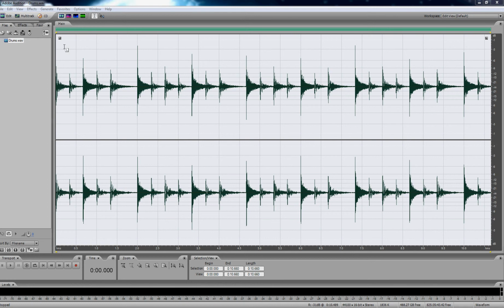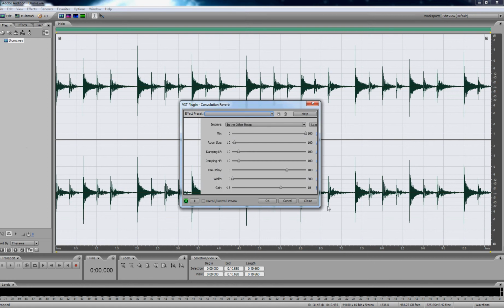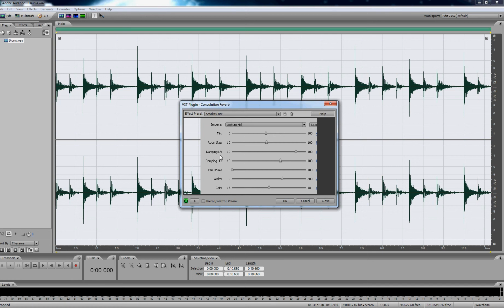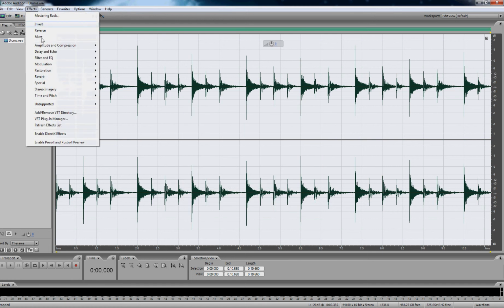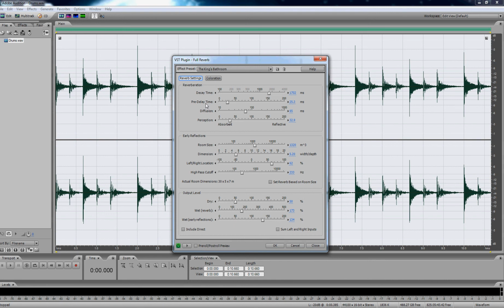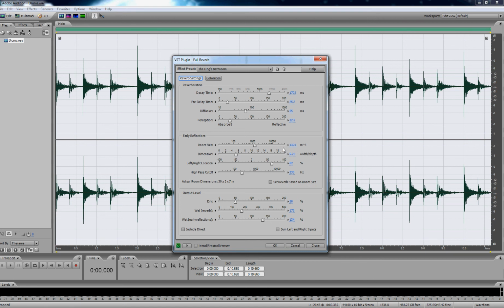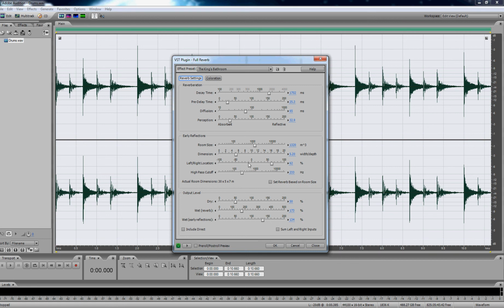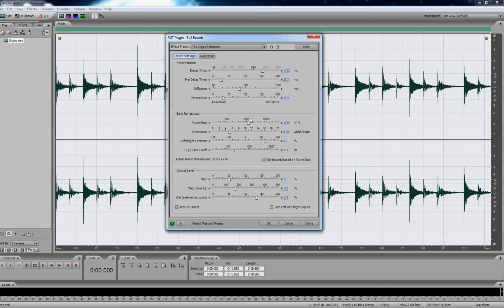Algorithmic and Convolution reverb plugins in Adobe Audition 3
For assignment #5 of introduction to music production at coursera.org